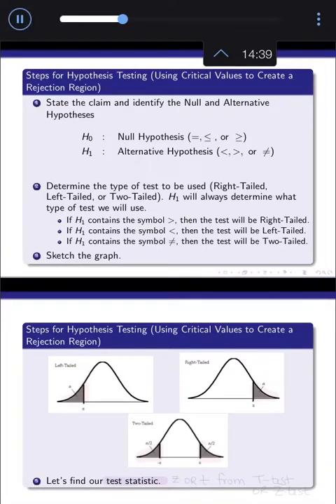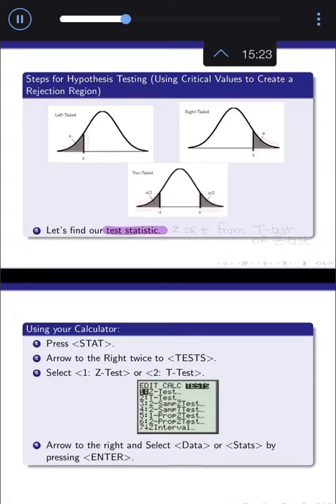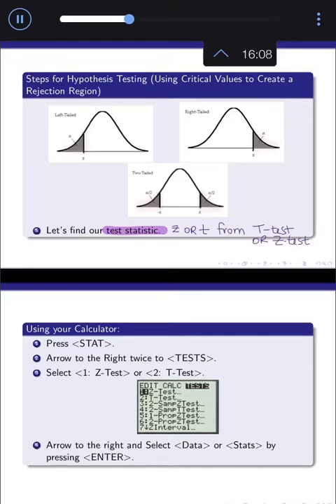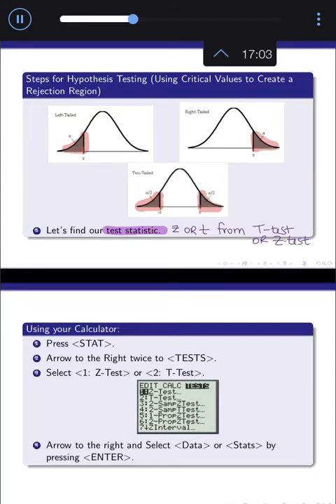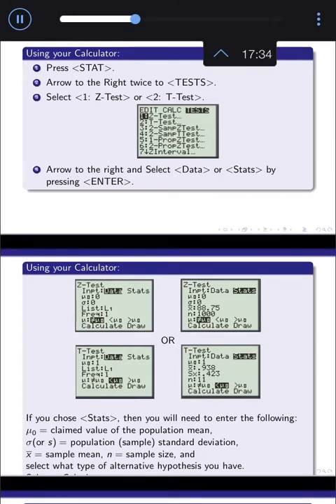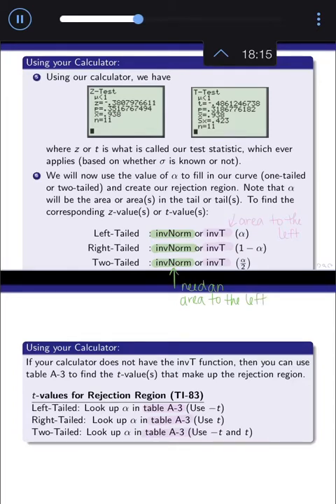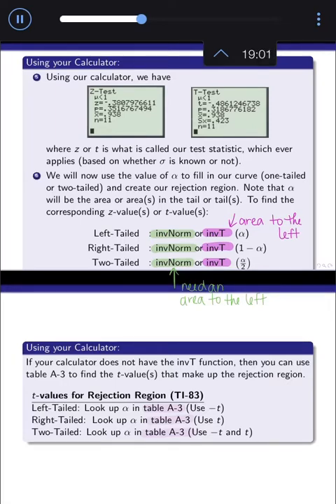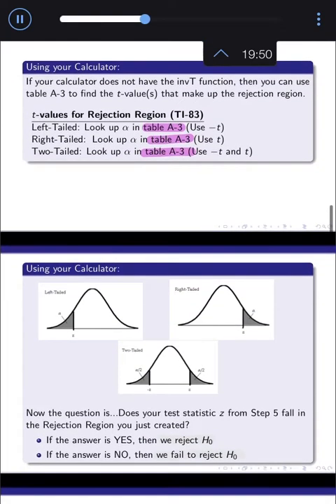STA 2023 Chapter 8 Section 3 Part 3